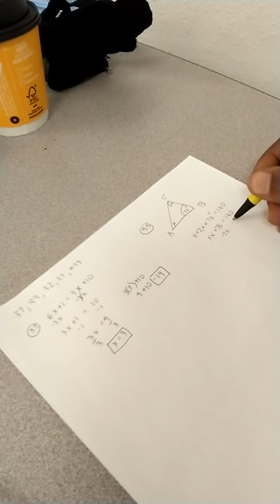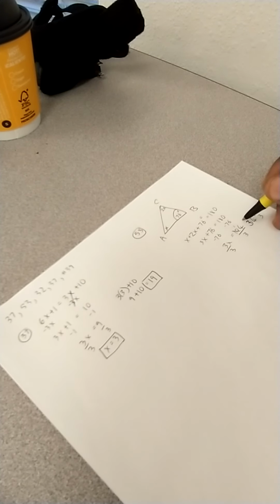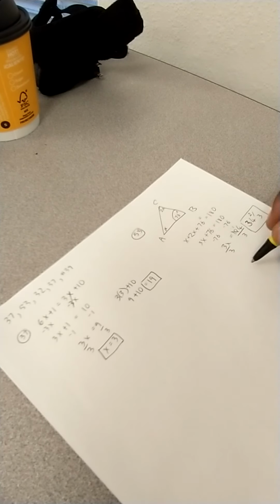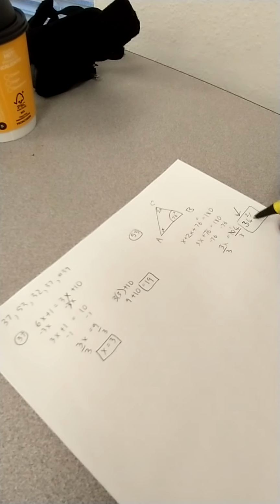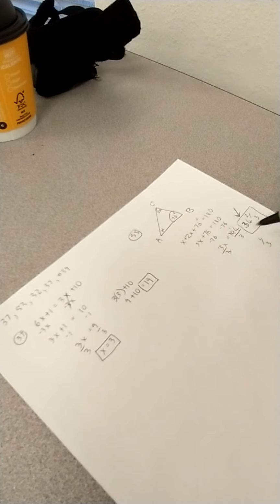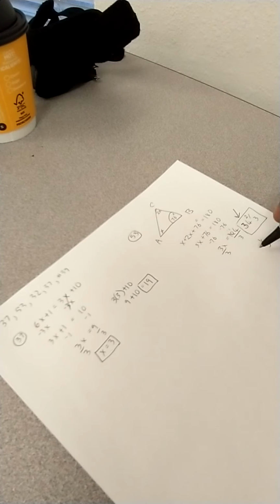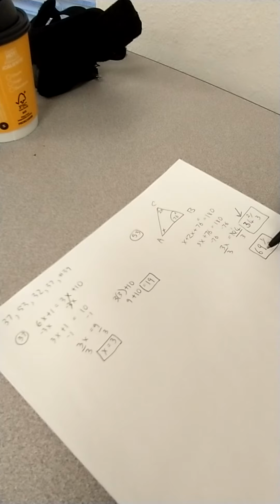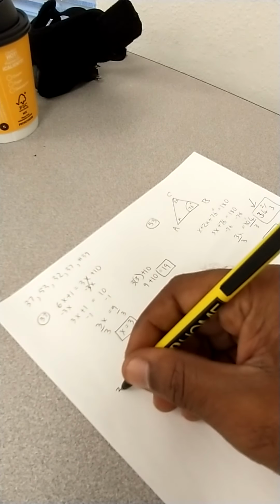week 1 third six weeks. triangles review